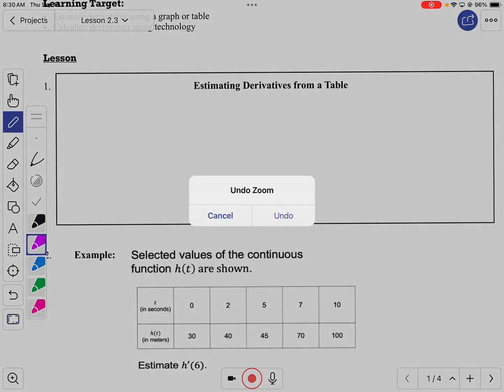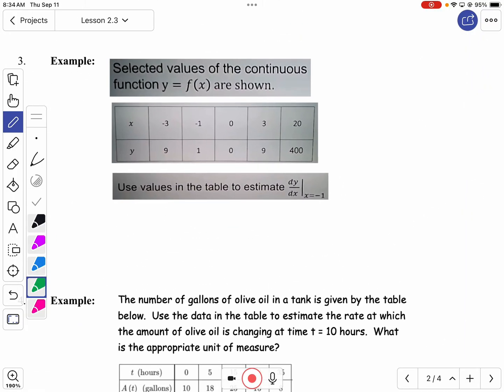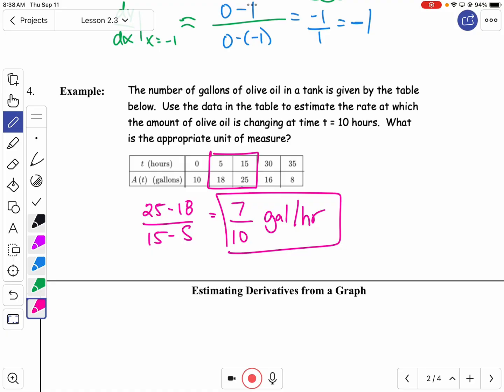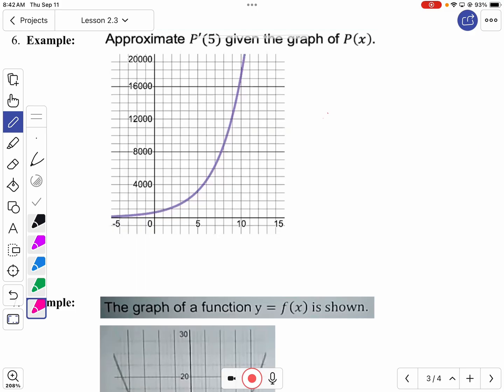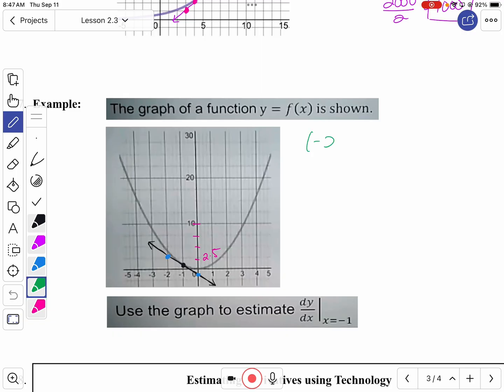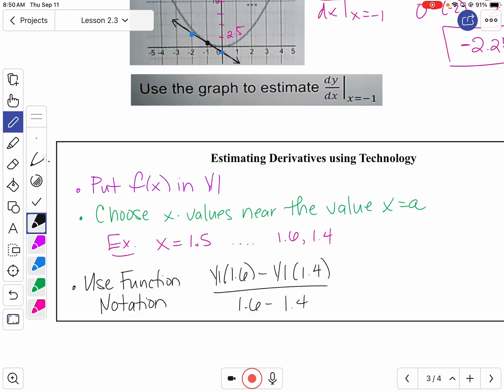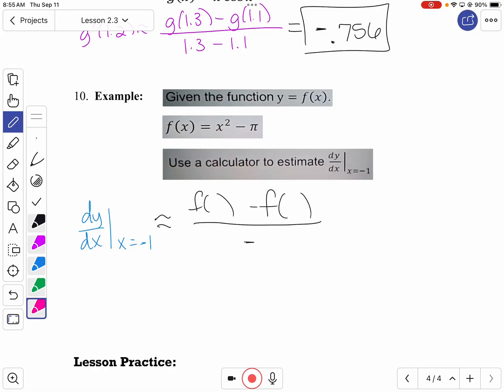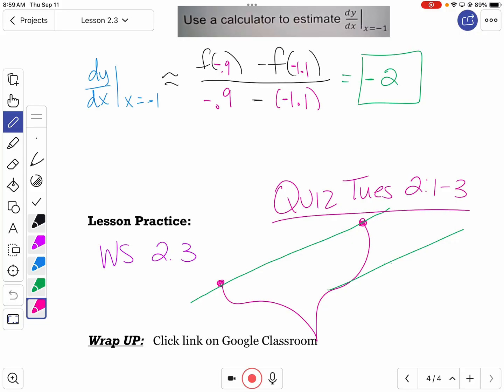Lesson Video 2.3 (9/11/2025)